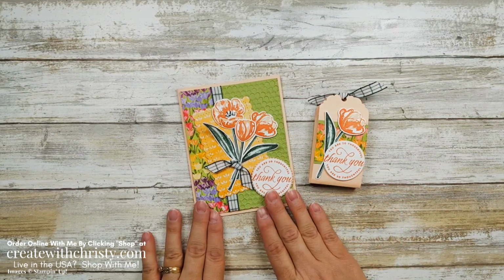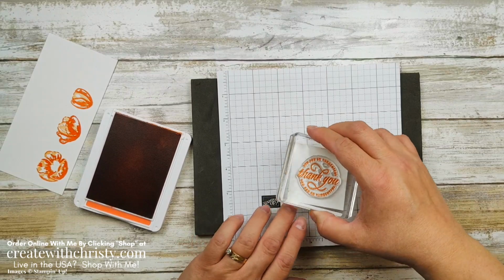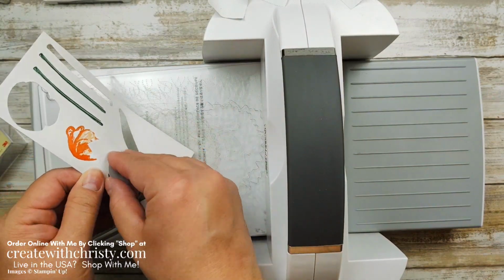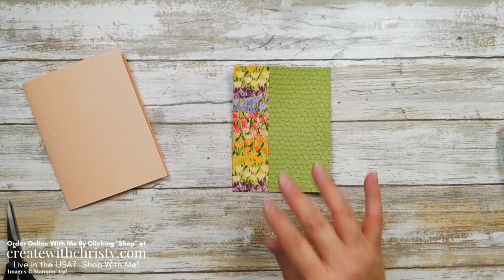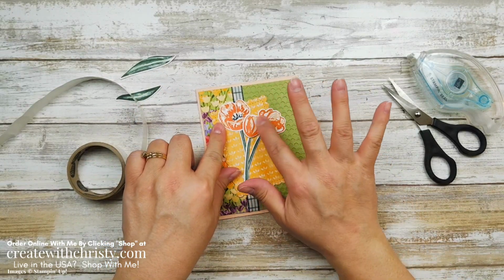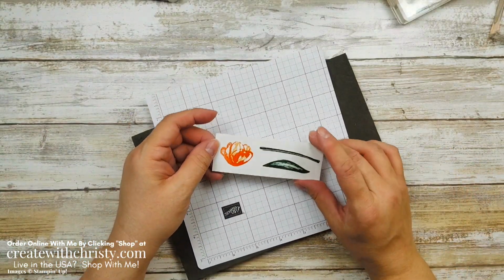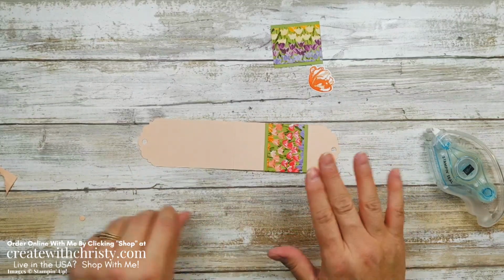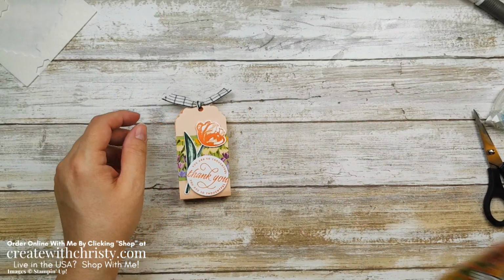One Stamp at a Time Blog Hop - Flowering Tulips Card & Tic Tac Holder - Stampin' Up!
This video teaches you how to make a Flowering Tulips Card & Tic Tac Holder. It features the cute Stampin' Up! Flowering Tulips Bundle from the January - June 2022 Mini Catalog. It also features the Flowering Fields Designer Series Paper and Evening Evergreen Windowpane Check Ribbon  in the Flowering Fields Suite in the same Stampin' Up! Mini Catalog. It also features the Hive 3D Embossing Folder. I made these projects for March's One Stamp at a Time Blog Hop.

Get the Supply List, Paper Dimensions, and See Close-Up Pictures of the Project on my Blog (You Can Join the Blog Hop to See the Other Projects Here, Too)

Video Chapters:
0:00 Card Introduction
1:09 See the Stamps & Dies Needed to Make Projects
2:44 Stamp With Me - Make the Card
24:46 Make the Tic Tac Holder
37:36 How to See the Other Blog Hop Projects
37:53 Learn How to Stamp With Me Again
38:07 Free Catalog Offer

Live in the USA? Don’t have a Stampin’ Up! Demonstrator? If your answer is yes to both questions, I'd love to be your Stampin' Up! Demo! I'd also love to send you the current catalog(s) if you don't have one.

Monthly Thank You Gifts – Earn Thank You Gifts When You Order Stampin' Up! Products From Me (USA residents only)

My Create With Christy VIP Stampers Facebook Group for USA Customers and My Downline Team Only

Sign-Up For My Stampin' Up! Newsletters